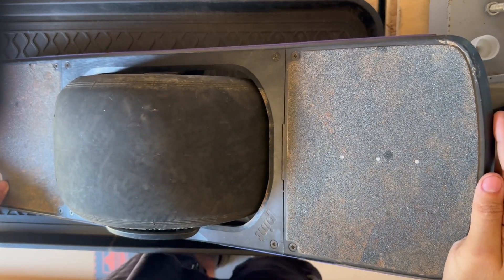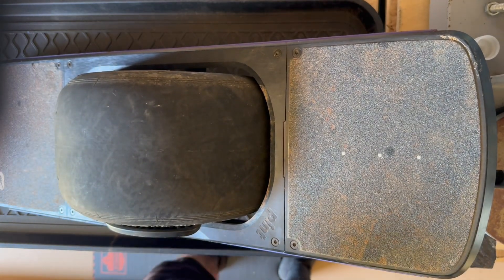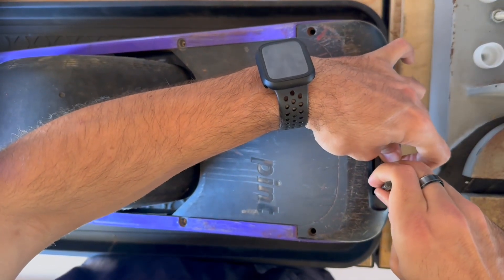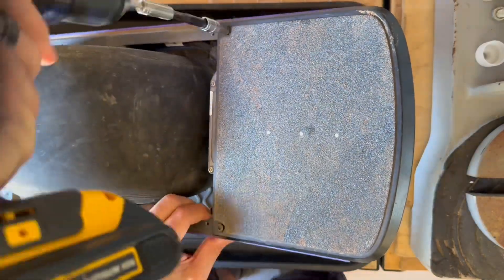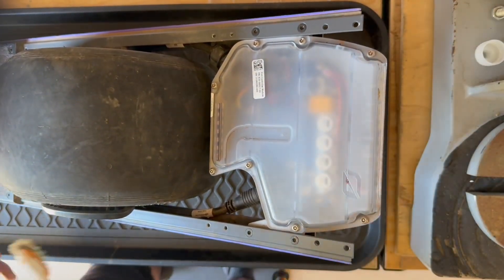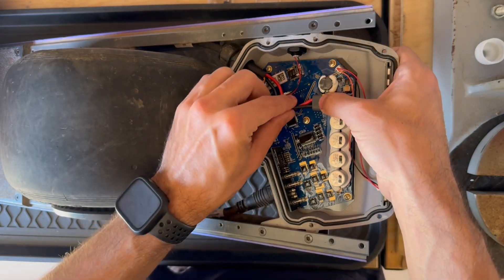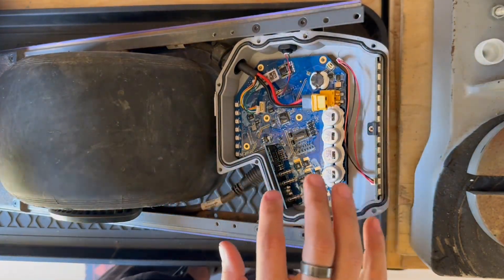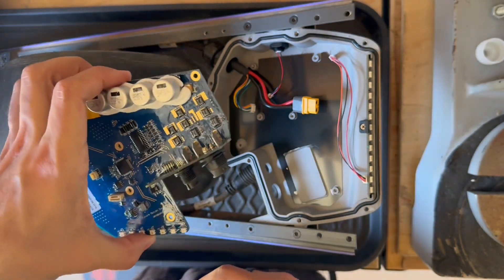How To: Onewheel Pint and Pint X Controller PCB Removal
Join Justin as he expertly guides you through the removal of the controller PCB from a Onewheel Pint or Onewheel Pint X. Using clear, step-by-step instructions, Justin ensures the process is straightforward and accessible for all skill levels. Encounter any issues or have questions? Leave them in the comments below!